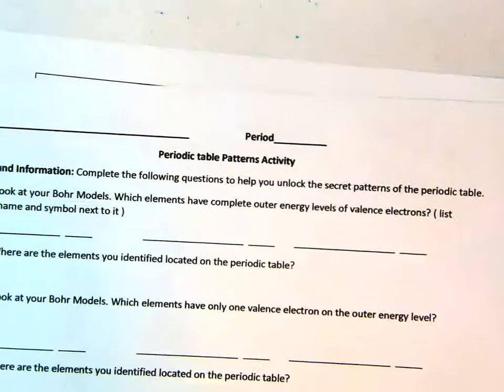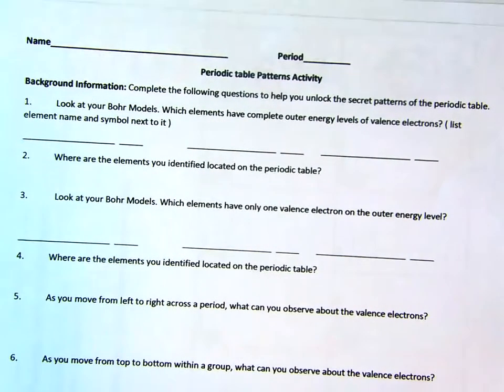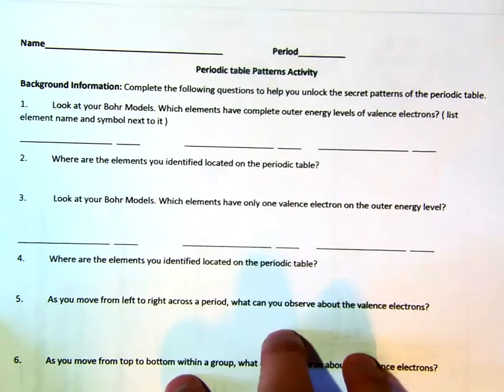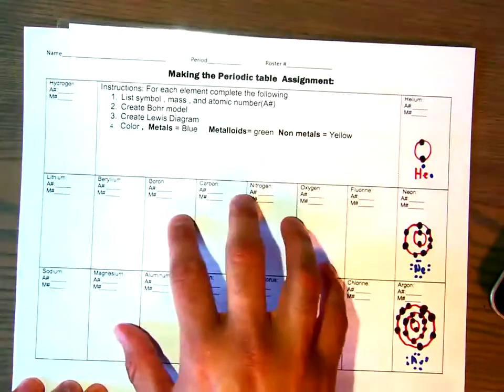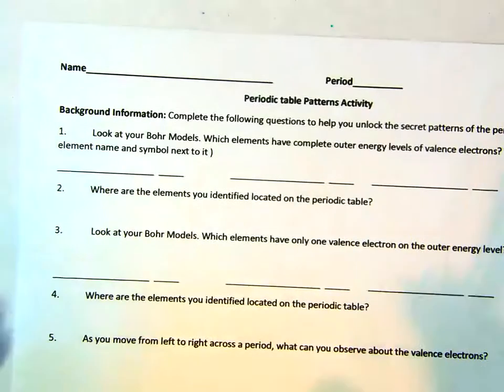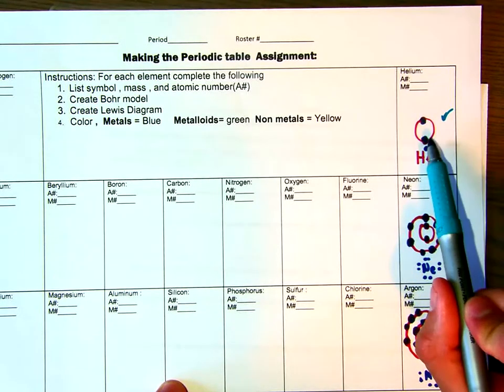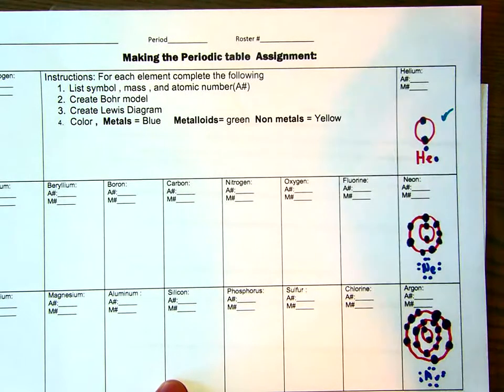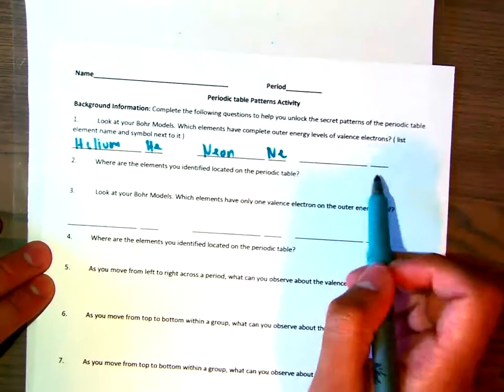Trends Activity explanation